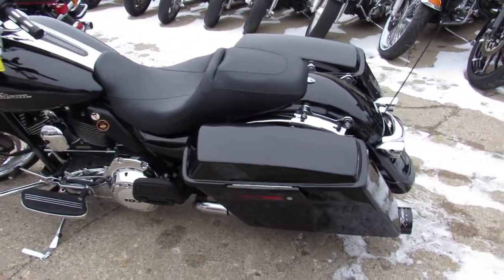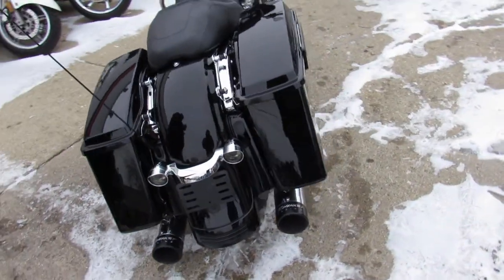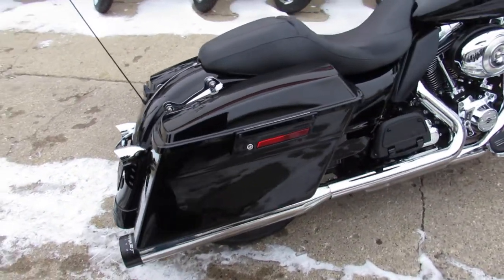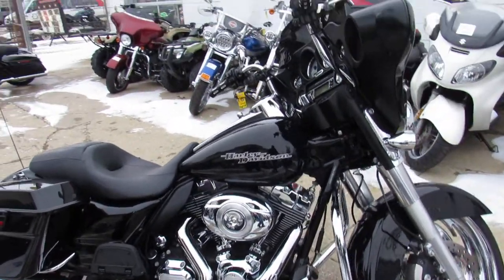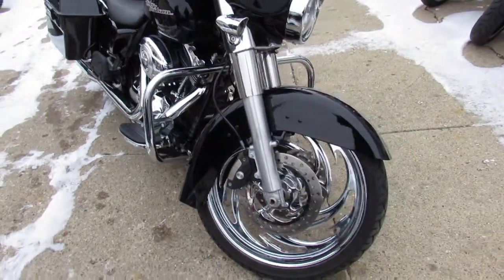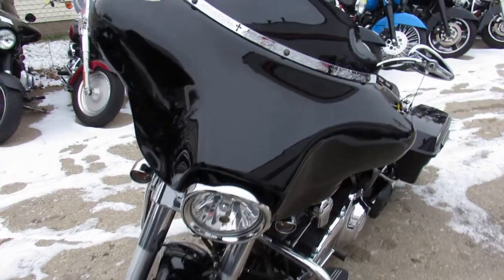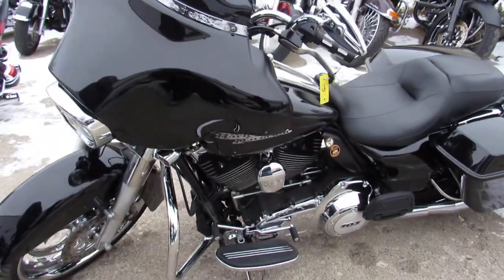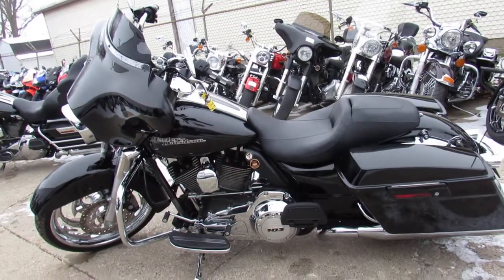Used 2012 Harley Street Glide for sale in Michigan U4461